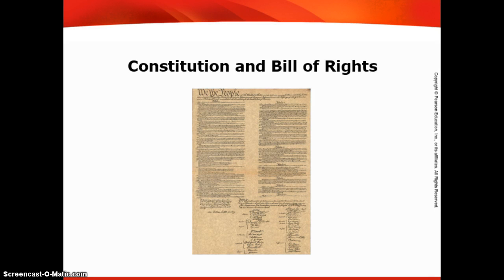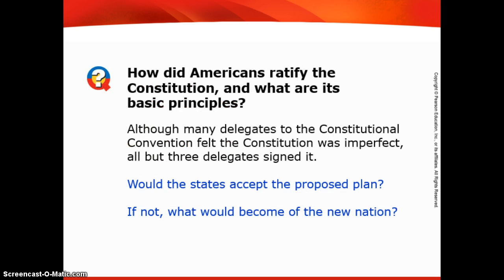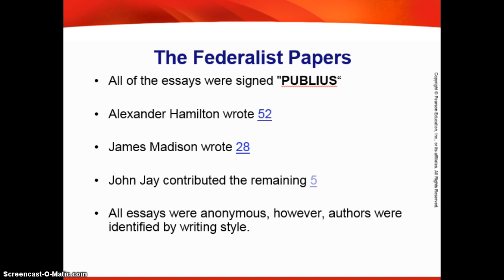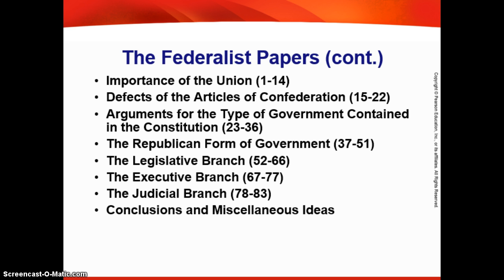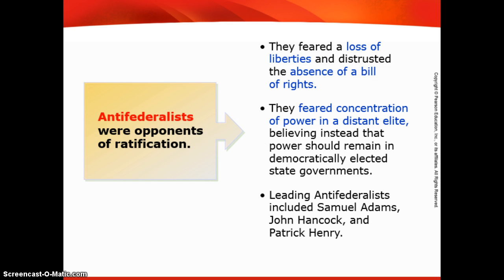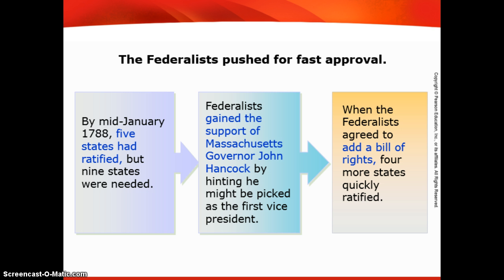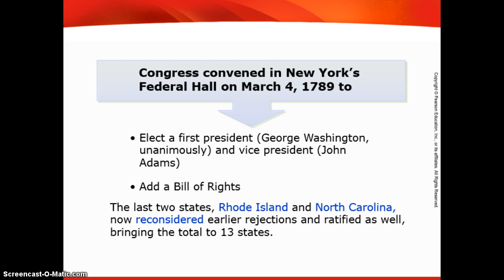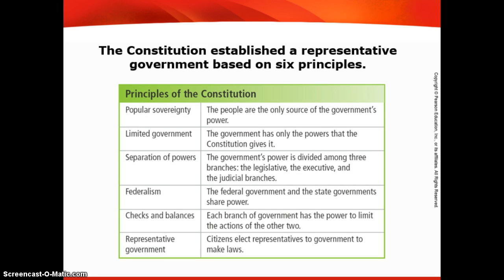US I Chapter 5, section 3